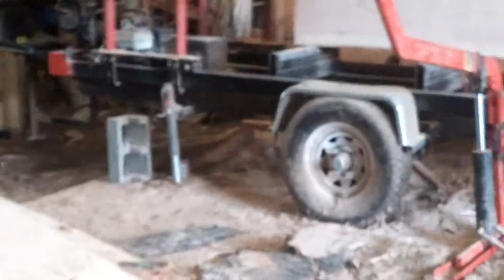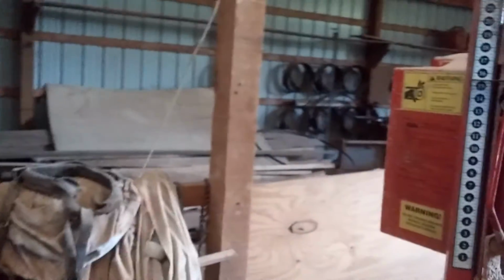A Glimpse From Yah's Side Of The Tapestry